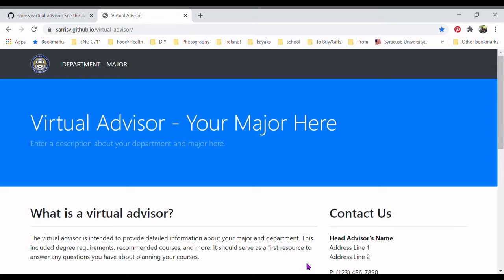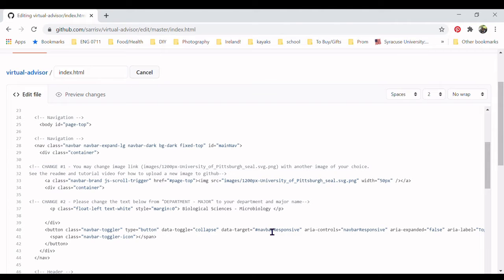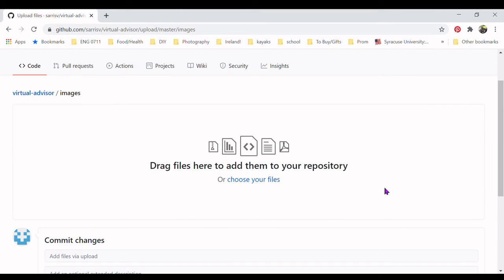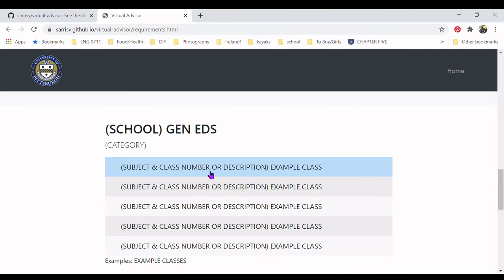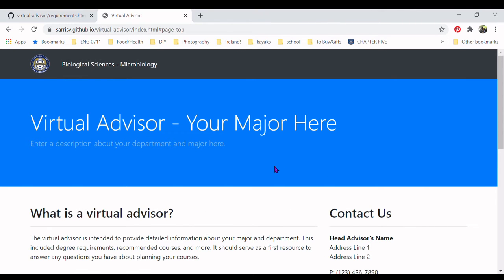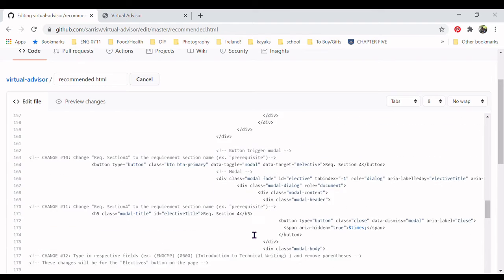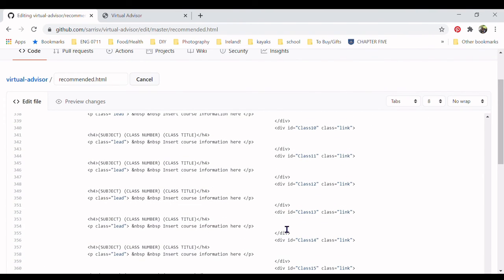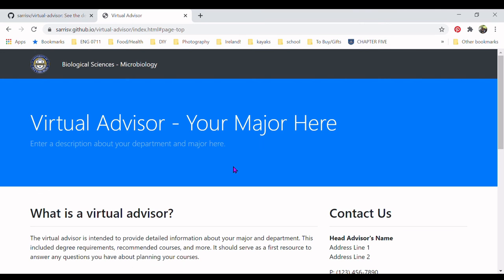Virtual Advisor Video - ENGCMP 600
This video is a tutorial for our virtual advisor project.